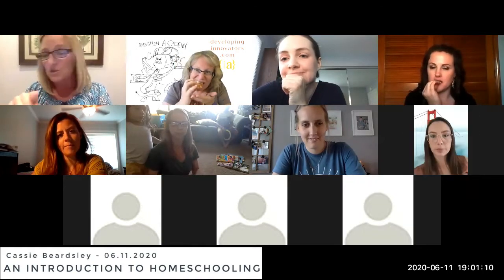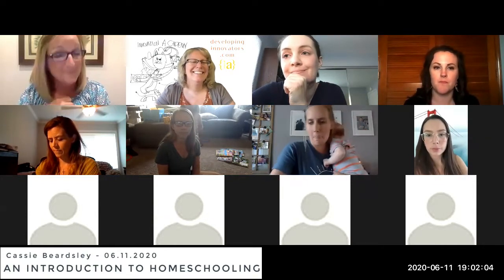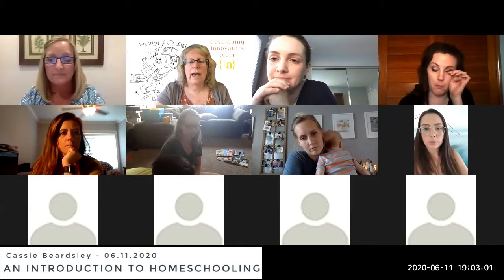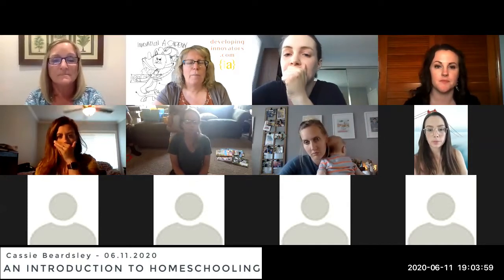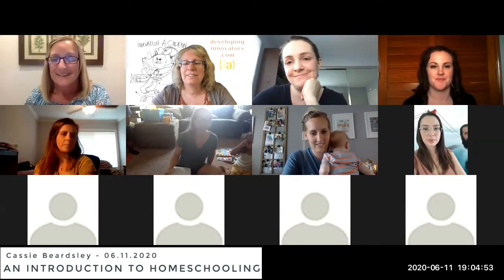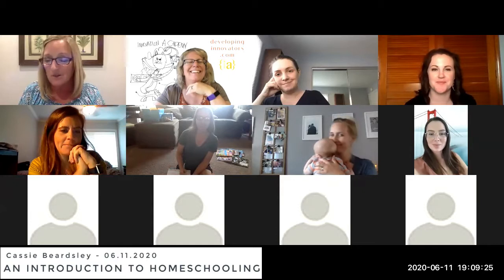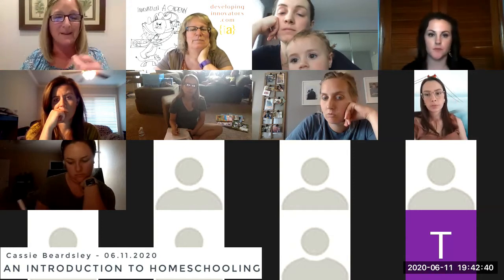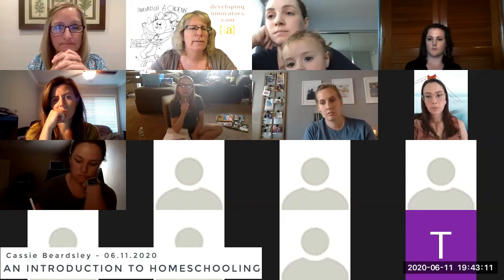An Introduction to Homeschooling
Cassie Beardsley has a couple of decades of homeschooling experience. She was also a public school math teacher. She graduated their three lovely daughters, who then went on to college, and now they have lives of their own serving Christ. In this introductory seminar, Cassie talks about the legal options for homeschooling and paints a picture of what homeschooling could, and should, be for your family.

Debby Kurti, co-founder of Innovation Academy, college professor for 24 years, and homeschooling mom of 8 (only 1 teenager left!), helps respond to Q&A from the audience as well.